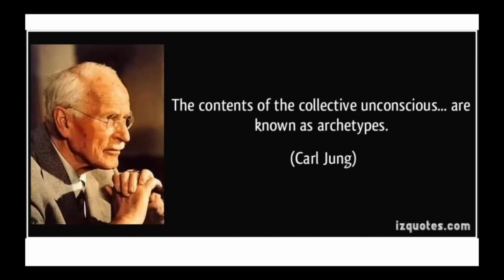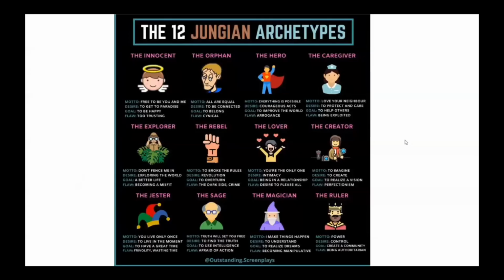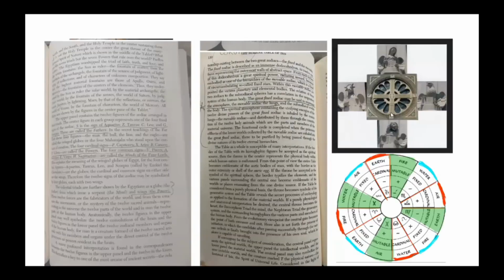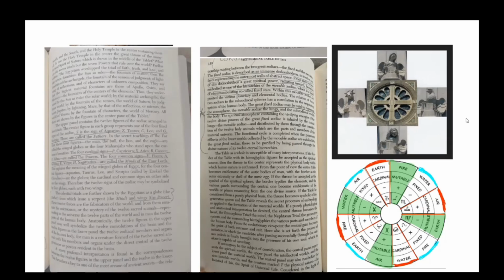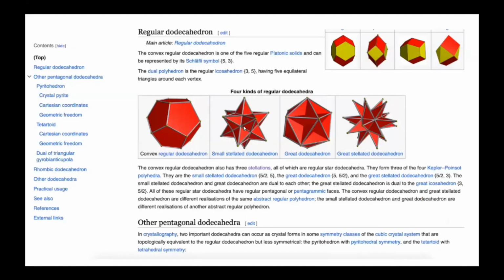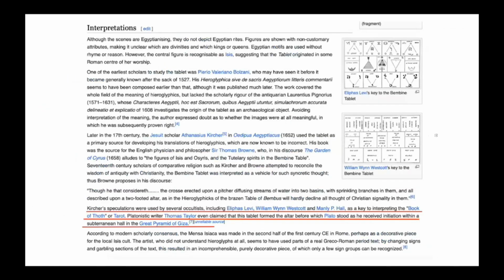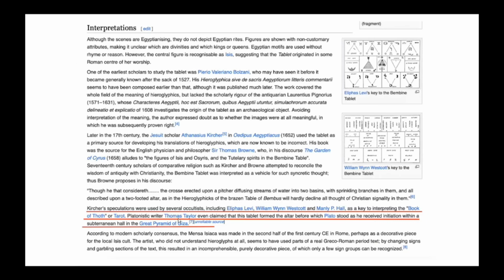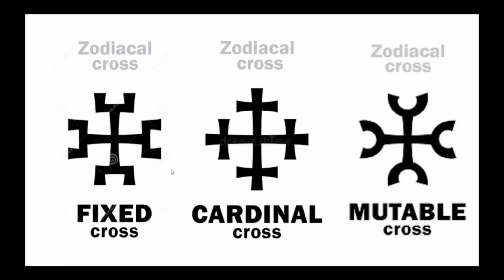Preview to Class 10/Carl Jung Archetypes/Psalms 119+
10th online class will February 19th 8:00 pm EST next class is:

10- CARL JUNG'S ARCHETYPES MATCHING THE TAROT FOR PHILOSOPHY
PSALM 119 MATCHING TO THE KABBALAH TREE

11- WAYS TO USE ASTROLOGY FOR HEALING WITH DIFFERENT MODALITIES.  HOW TO READ THE WHEEL FOR BODY HEALING
SOUND OF THE VOICE MATCHING NATAL CHART
LEARNING THE MUSIC NOTES OF THE HOUSES

12- THE NINE MUSES AND THEIR ALIGNMENT TO THE CHAKRAS

13- THE 12 TRIBES AND THE MATCHING ZODIAC SIGNS AND CRYSTALS  ESOTERIC PLANET RULERS FOR ZODIAC SIGNS
OLD NAMES OF PLANETS

14- INTRODUCTION TO ALCHEMY AND THE ALCHEMIC PRINCIPLES AND STAGES
SYMBOLS AND MEANINGS FOR THE STAGES

15- NUMEROLOGY/PYTHAGOREAN TRIANGLES/FIBONACCI/GOLDEN RATIO/Pi
UNDERSTANDING TIME TRAVEL AND RETAINING MEMORY
BECOMING PLASMA PROJECTIVE/DISCUSSING DAN WINTER’S WORK